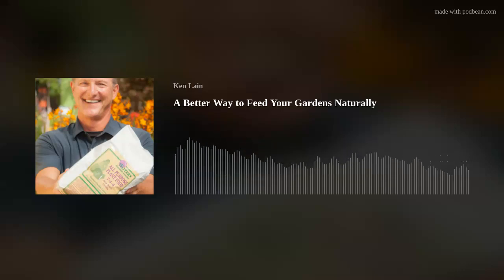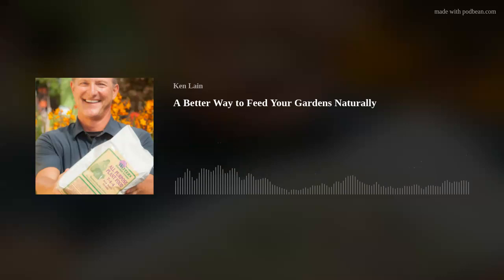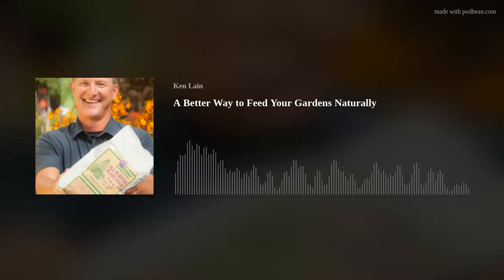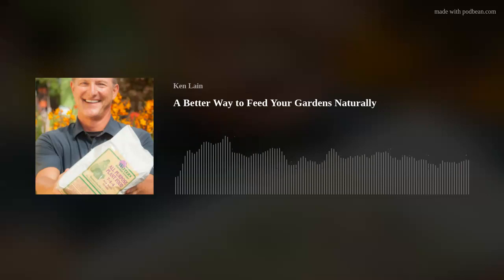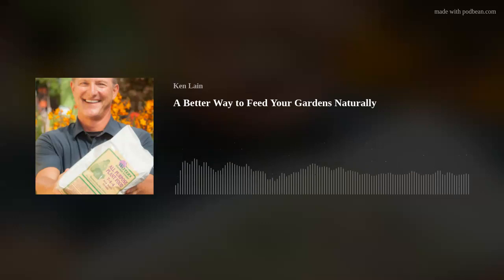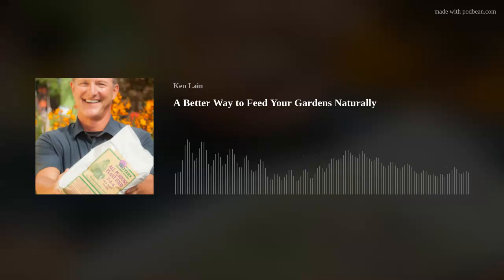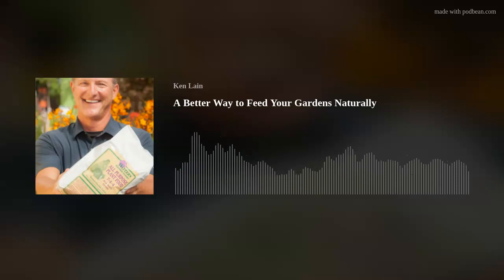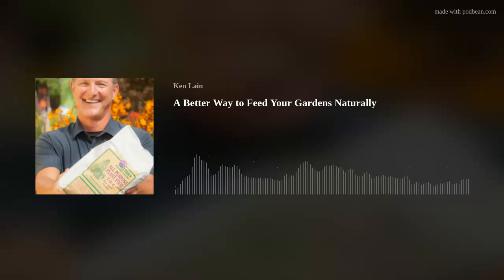A Better Way to Feed Your Gardens Naturally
Safe organic plant foods have never been easier to understand and use. Natural Safe Organic, the birds, and your pests are going to love you for making the change. We cover the richest minerals for truly silver-blue spruce, bright hydrangea, and fragrant roses. Nitrogen, phosphorous, and potash are all explained, and two easy steps to feed everything in the landscape. You will be a fertilizer pro after this week's show. Top10Fertilizers.com